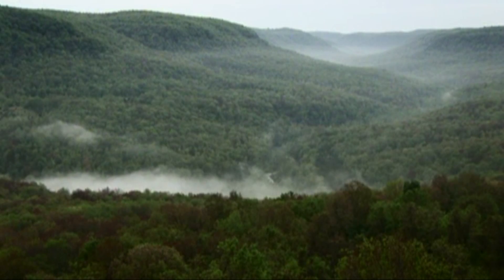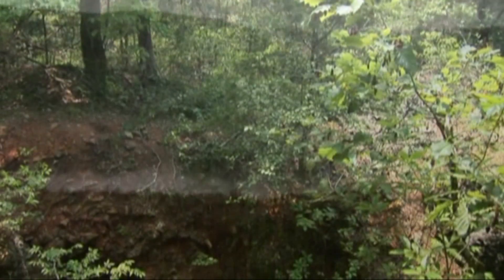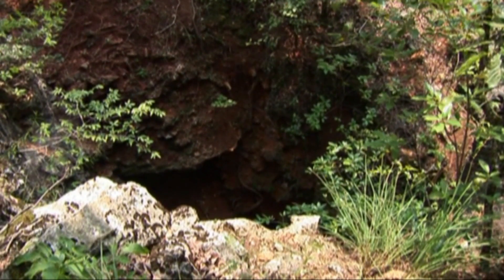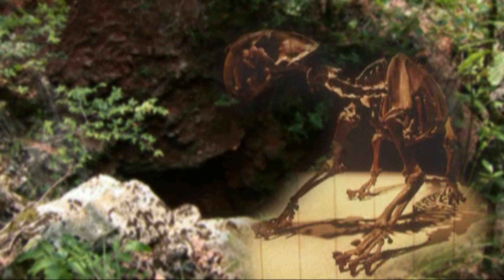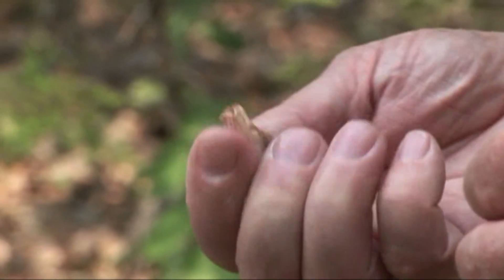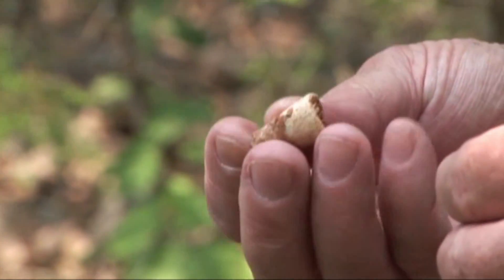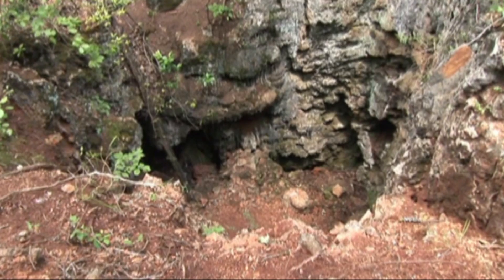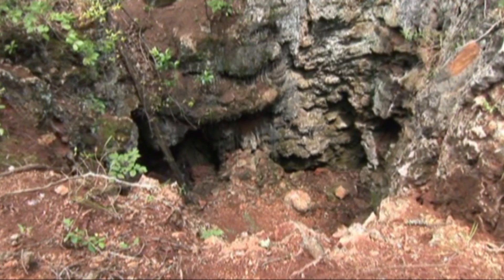Scenes of the Conard Fissure from the documentary The Buffalo Flows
Scenes of the Conard Fissure from "The Buffalo Flows: The story of our first national river." A documentary film written and produced by Larry Foley. Used with permission.